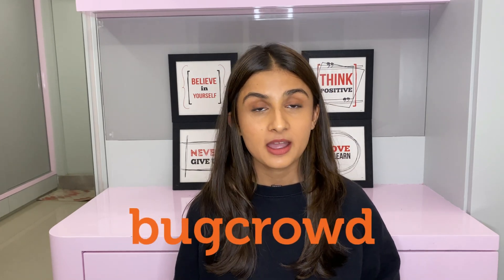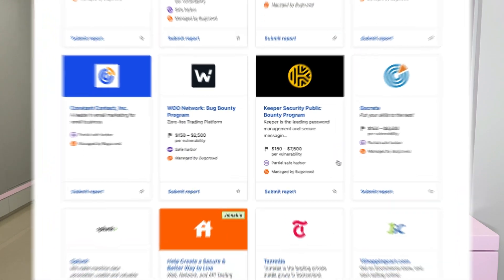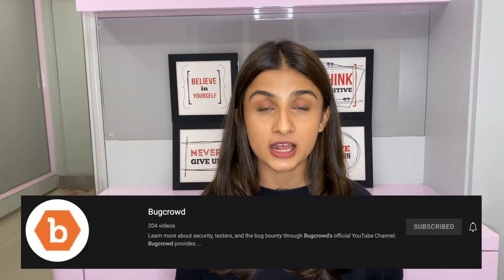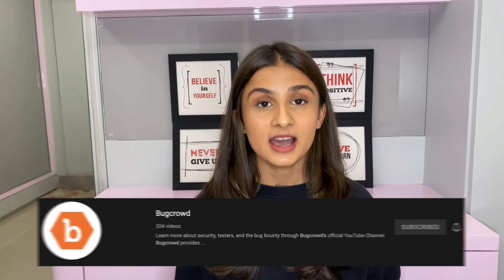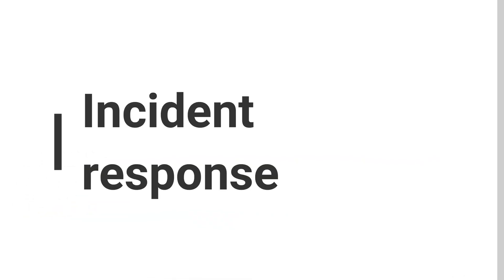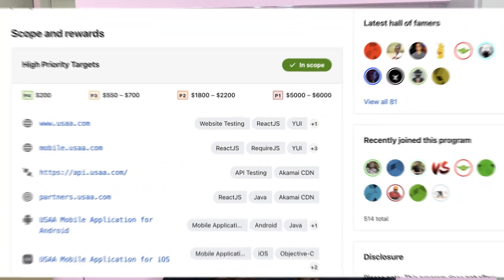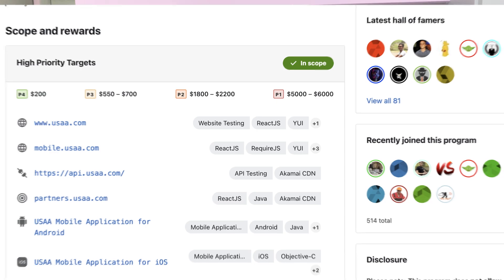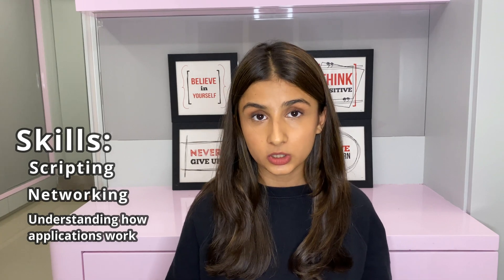4 JOB FAMILIES IN CYBERSECURITY!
Hi! I'm a pentester and a bug bounty hunter who's learning every day and sharing useful resources as I move along.

TIME STAMPS:

00:00​ Introduction
01:01 Security architecture
01:42​ Incident response
02:29 Penetration testing
03:12 Digital forensics